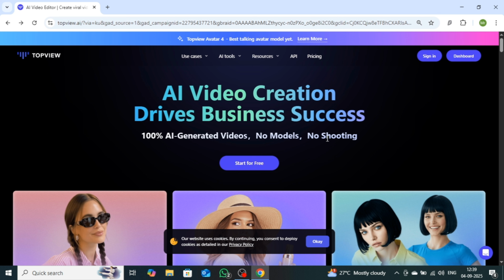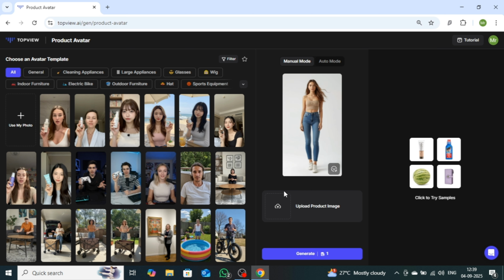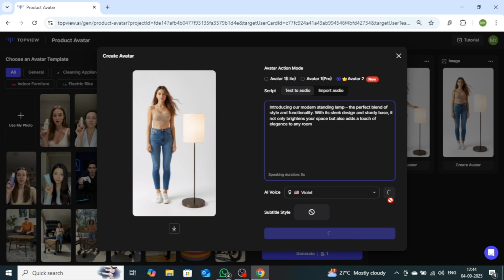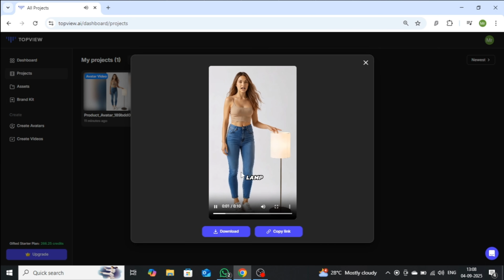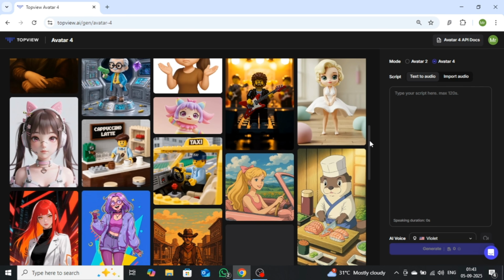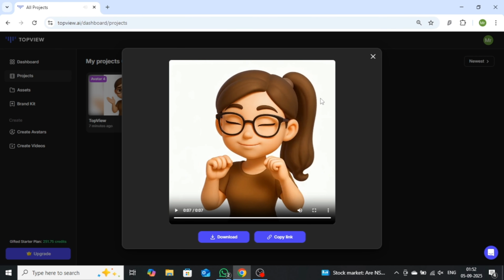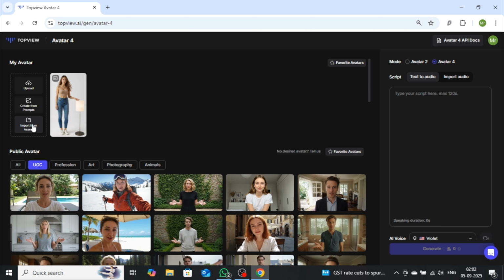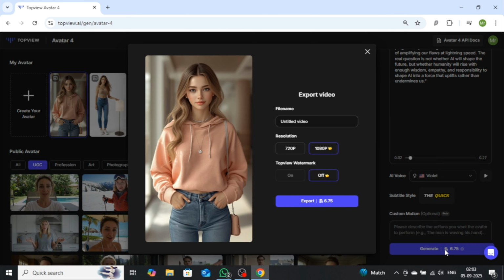How to Make Viral UGC Ads with AI Avatars | Topview AI Lip-Sync Tutorial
✨ Want to create Viral UGC Ads that boost your brand and increase marketing?
And on top of that, UGC realistic AI Avatars that will skyrocket your content creation? 🚀 In this video, I’ll show you How to Make Viral UGC Ads with AI Avatars, Cartoon Avatars, and Pet Avatars using Topview AI Avatar 4 Model with AI Lip-Sync (step by step).

With the power of AI Avatars, you don’t need expensive shoots, actors, or complex editing. You can create realistic AI avatar ads, fun cartoon avatars, and even pet avatars in just minutes. This makes it easier than ever to use UGC ads for marketing and business, and UGC avatars for content creation—giving you a winning edge on TikTok, YouTube Shorts, Instagram Reels, and Facebook Ads.

🎯 Chapters
00:00 - Topview AI Introduction - Viral UGC ads
00:31 - AI Product Avatar Voice & Lip-sync
03:10 - Topview AI Avatar 4
03:37 - AI Cartoon Avatar
04:32 - AI Pet Avatar
05:02 - AI Realistic Ugc Avatar

🔥 What You’ll Learn in This Video:
✅ How to use Topview AI Avatar 4 Model for lifelike UGC ads
✅ Step-by-step AI Lip-Sync Tutorial for perfect voice syncing
✅ How to create cartoon avatars with AI for engaging ads
✅ How to generate pet avatars with AI for viral, shareable content
✅ The best AI tools for content creation and marketing in 2025
✅ Tips to make your UGC ads go viral on TikTok & YouTube

💡 Why this tutorial is valuable:

Make AI-powered avatar ads that actually convert

Save time and money while scaling your content creation

Use AI avatars in your business marketing strategy

Stand out with viral, creative content powered by AI

👉 Perfect for:

Content creators & UGC creators,who want to level up

Marketers & business owners who need cost-effective ads

Beginners looking for a simple AI avatar tutorial

✨ Watch until the end and learn how to transform your content creation and marketing with AI avatars!